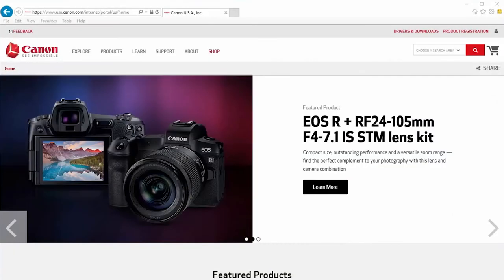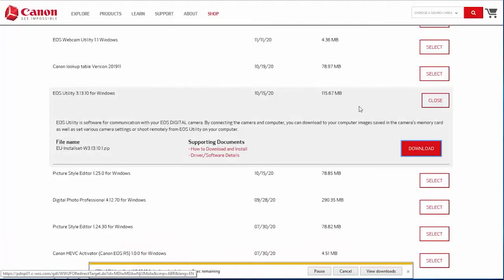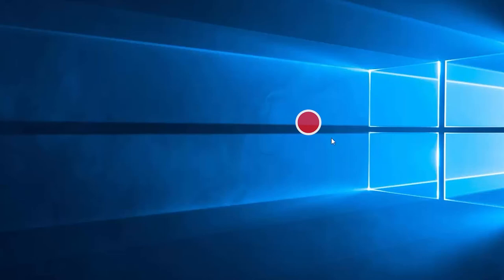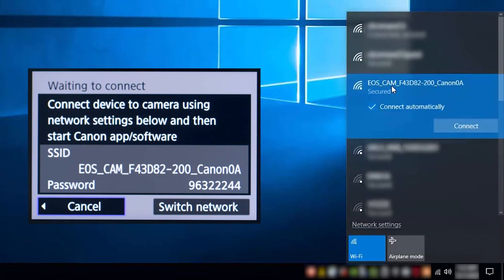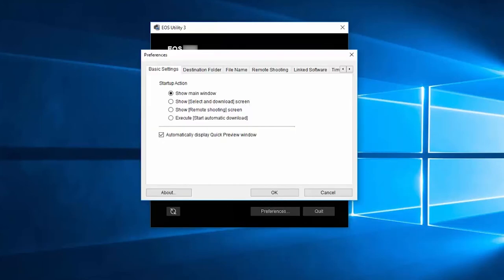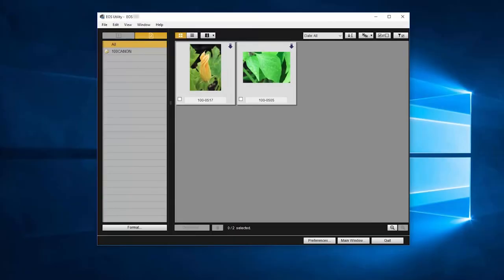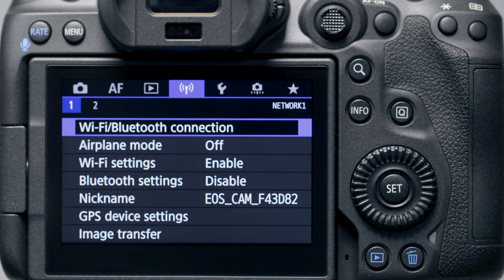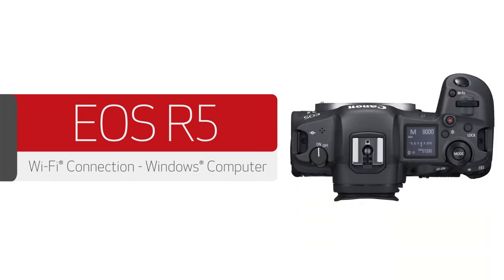Canon EOS R5 - Wireless Connection with a Windows® Computer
Connect your Canon EOS R5 digital mirrorless camera to share photos on a wireless network with your Windows® computer.